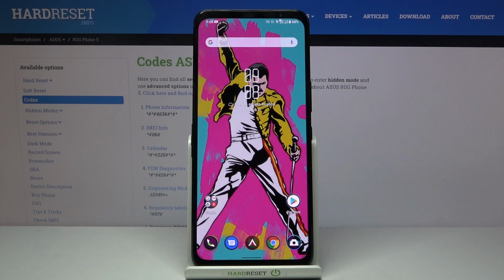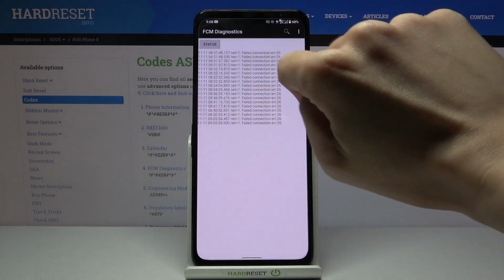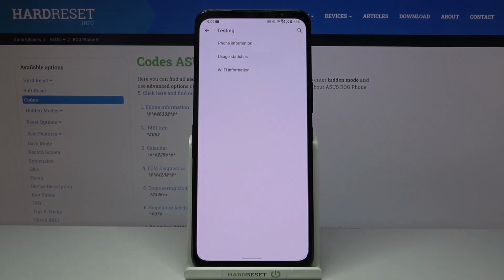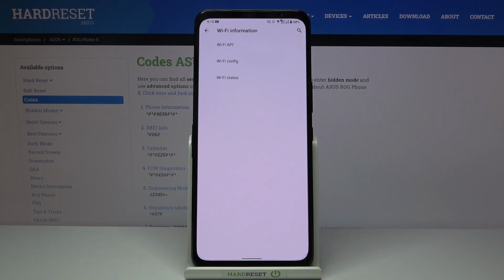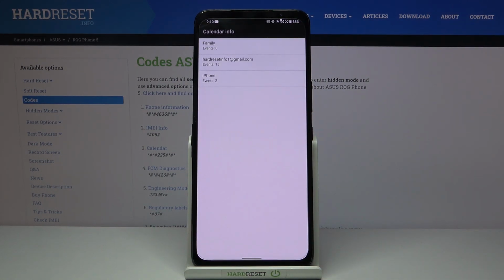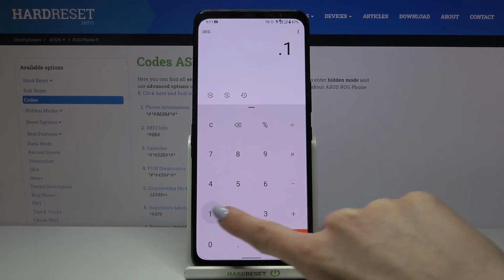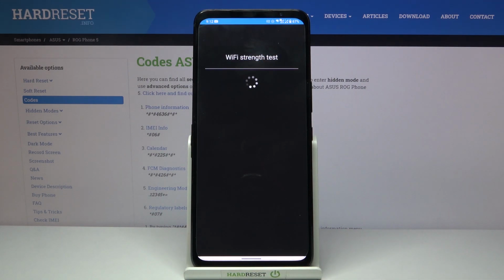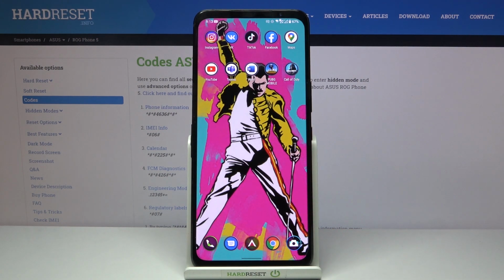Secret Codes ASUS ROG Phone 5 – Secret Functionalities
Check more about ASUS ROG Phone 5:
Today we will be sharing some tips about useful functionalities of your ASUS ROG Phone 5 device. Let’s discover the special combinations of keys and a handful of useful tricks that you can use to make the usage of your smartphone easier. Apart from this, you will be able to learn how to unlock hidden modes and functions on your ASUS ROG Phone 5 device. Let’s find out the secret codes!

How to use secret codes in ASUS ROG Phone 5? How to open hidden mode in ASUS ROG Phone 5? How to get access to hidden mode in ASUS ROG Phone 5? How to use secret function in ASUS ROG Phone 5? Which codes works in ASUS ROG Phone 5?